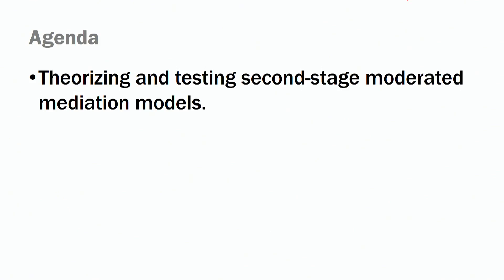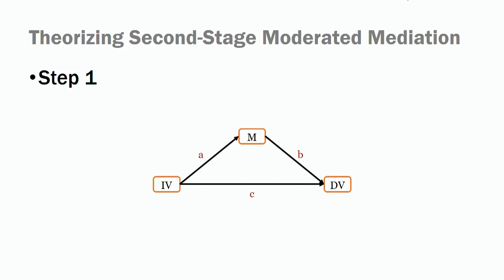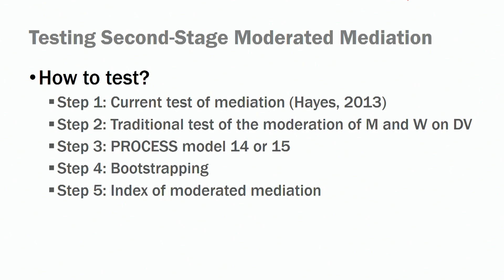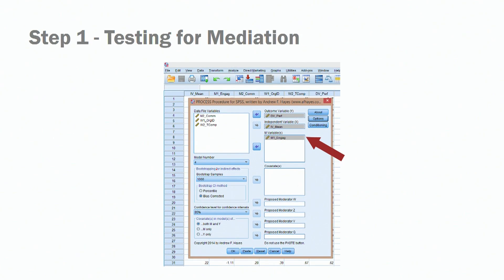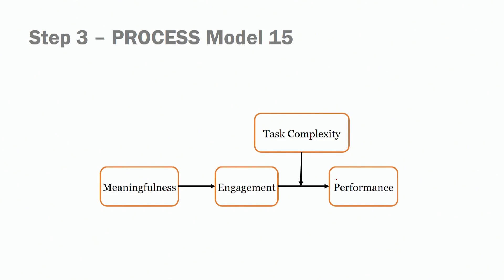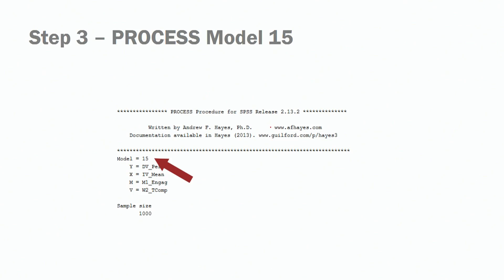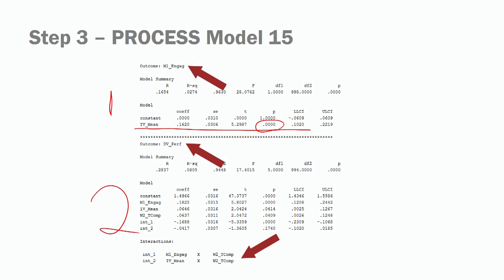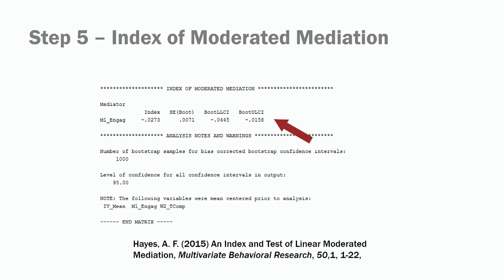Understand Your Data: Workshop 2, Session 4 - Second-Stage Moderated Mediation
Cristiano Guarana will explain what second stage moderated mediation models are and how to run second stage moderated mediation tests on SPSS.

The BRAD Lab is an interdisciplinary laboratory supporting behavioral research at Darden School of Business. Our goal is to strengthen Darden’s research community to leverage knowledge creation and dissemination. We study organizational behavior, marketing, business ethics, judgment and decision-making, behavioral operations, and entrepreneurship, among other areas. MORE